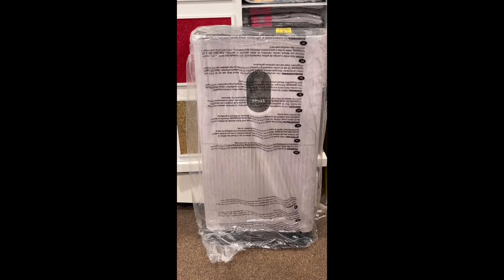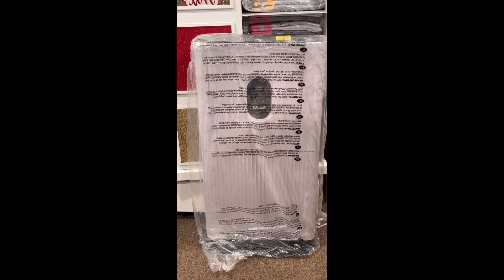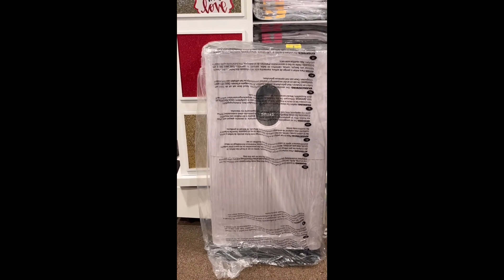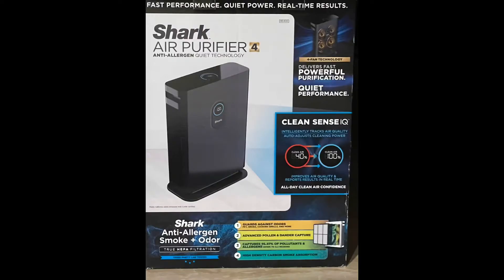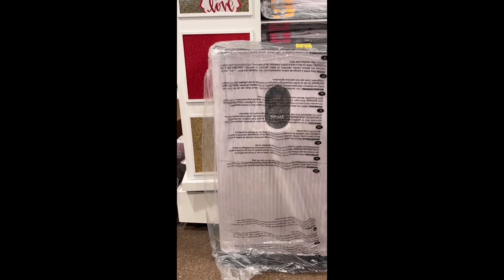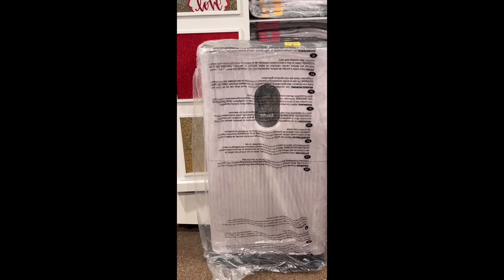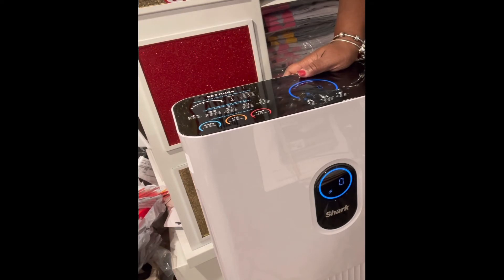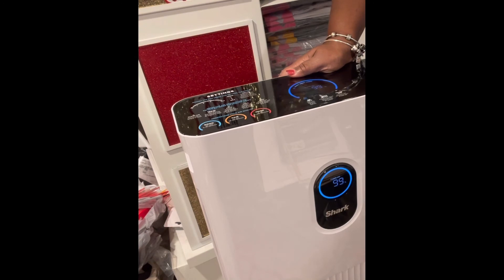Shark Air Purifier 6 - Unboxing (Using to clean the air after cutting on the Glowforge)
Shark Air Purifier 6 unboxing

(Using to clean the air after cutting on the Glowforge)